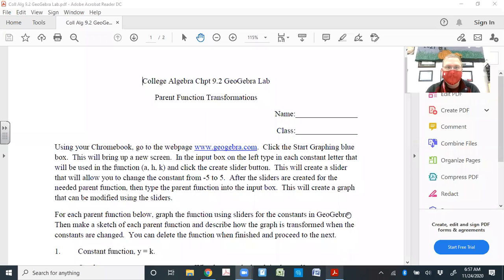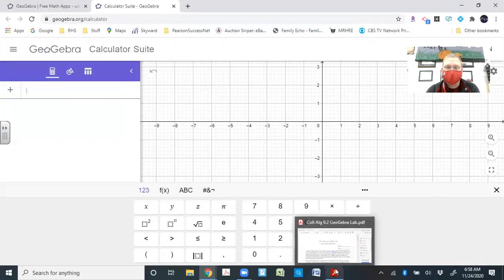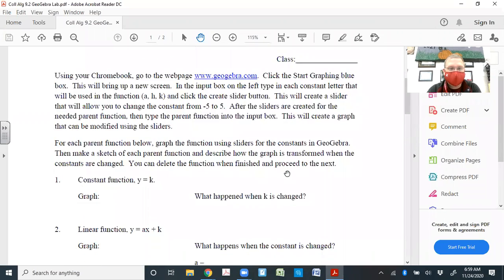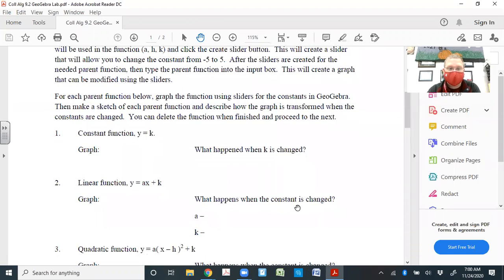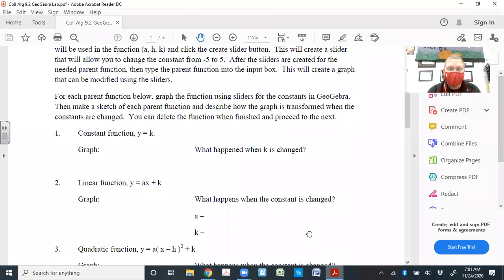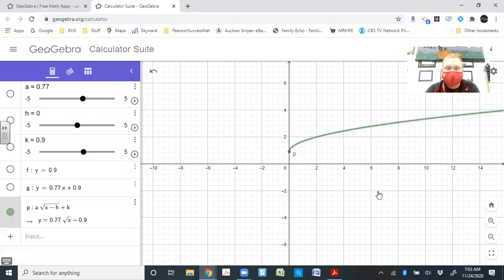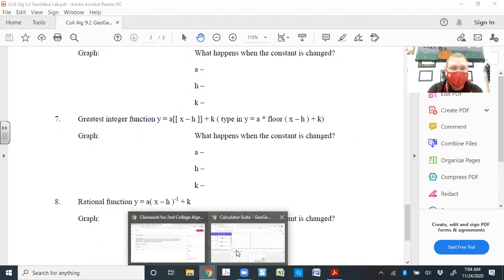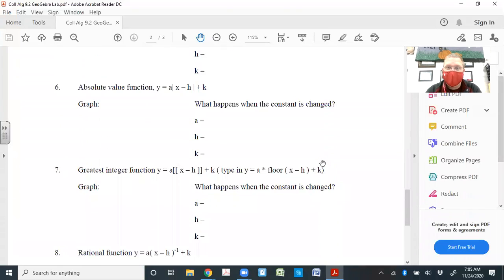Coll Alg 9.2 Lab